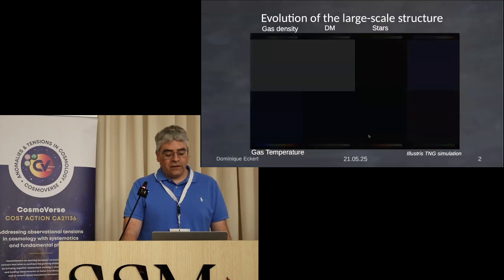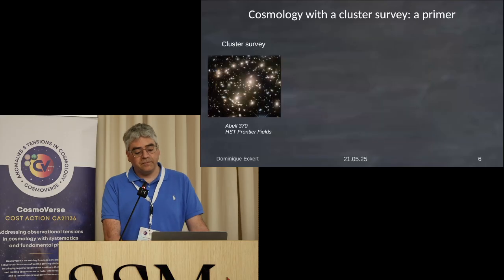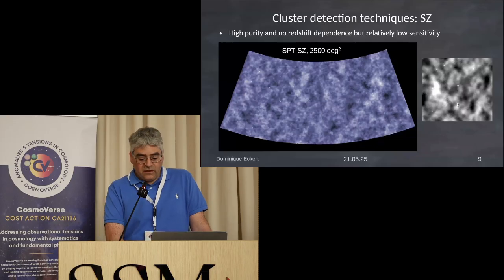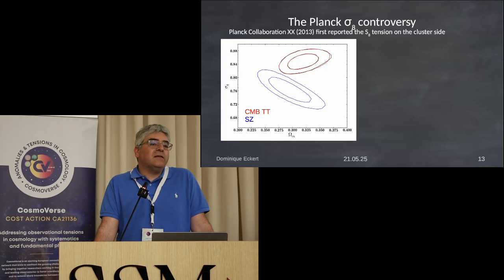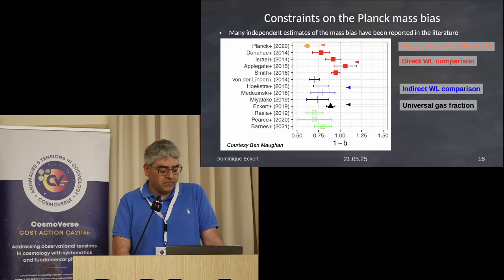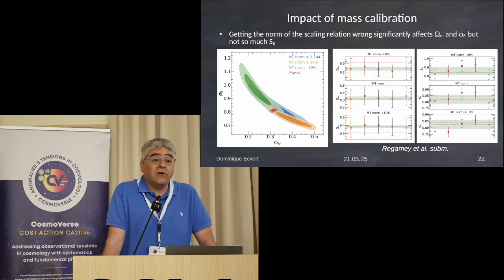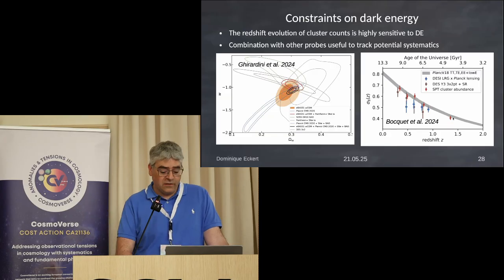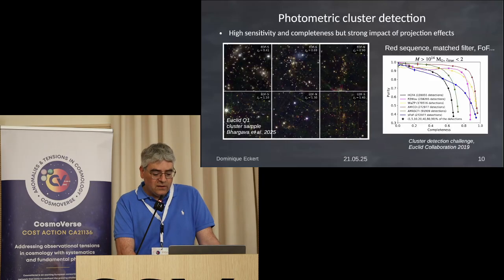CosmoVerseWorkshop@Naples: Dominique Eckert: Cosmology with galaxy cluster counts: a critical review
Clustering

Dominique Eckert

Cosmology with galaxy cluster counts: a critical review

The abundance and mass distribution of galaxy clusters is a sensitive cosmological probe through the dependence of the halo mass function on cosmological parameters, most importantly Omegam and sigma8. Recent galaxy cluster surveys yielded highly competitive results on these parameters and provide a stringent test of the LCDM model. However, as for all probes the systematic uncertainties need to be kept under control to avoid spurious conclusions. In this talk, I will provide a critical review of galaxy cluster cosmology. I will describe the method as well as the main recent surveys and modeling techniques. I will then describe the main bottlenecks and systematic uncertainties and provide possible avenues to address the remaining issues. Finally, I will discuss the latest results with this technique in the context of the current cosmological tensions.